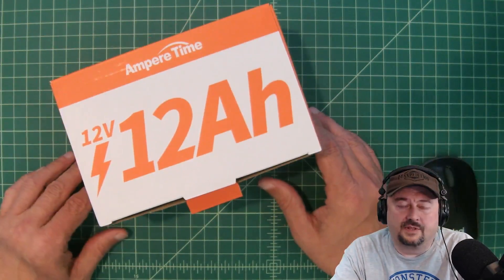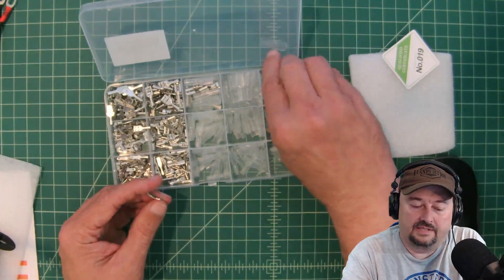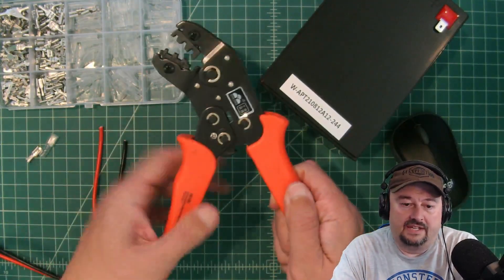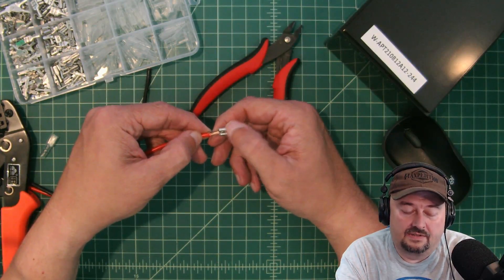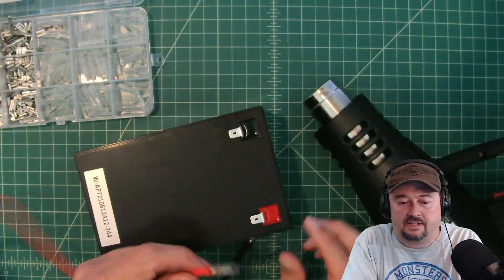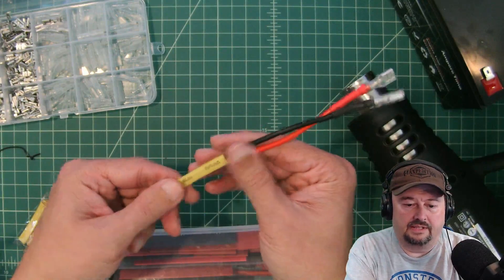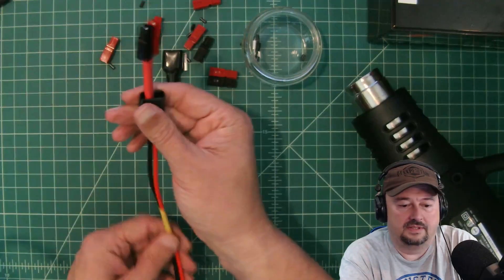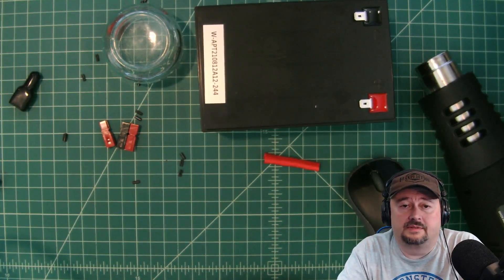Adding Anderson Power Poles to an Ampere Time Lithium Battery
In this video, we made DIY Power Pole Connector cable for the Ampere Time Lithium Battery that comes with F2 connectors.